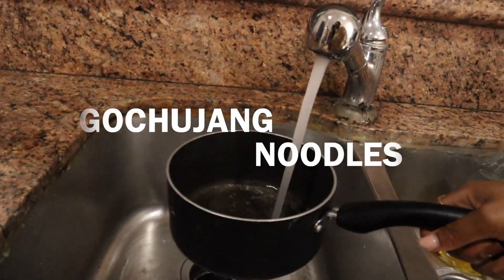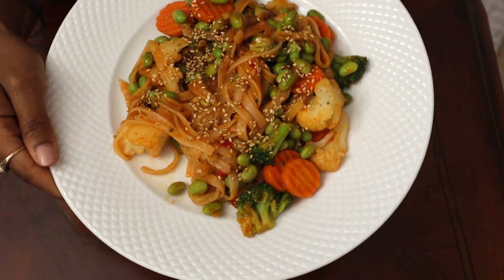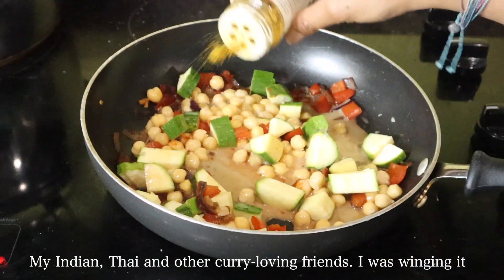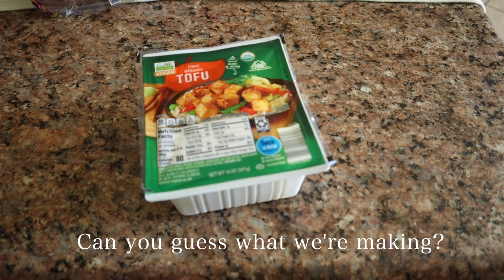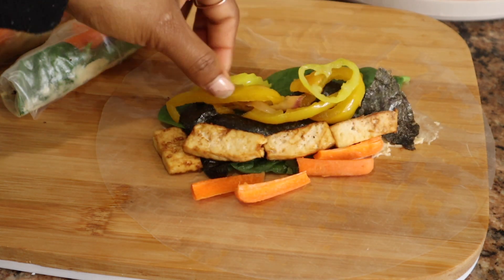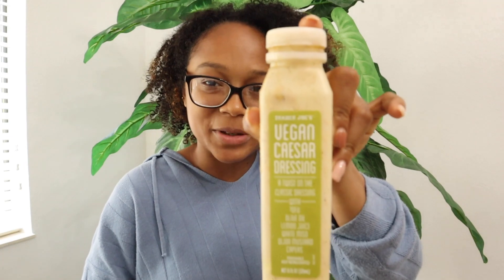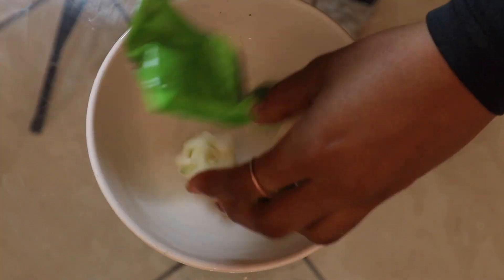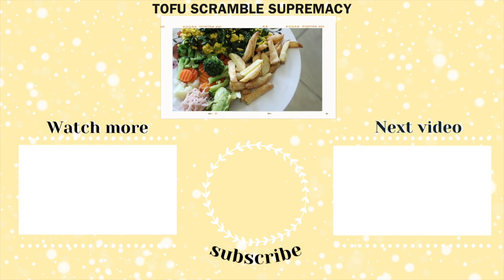Staple Meals I Eat Every Week | ⤖ 7 HEALTHY and DELICIOUS Vegan Recipes⬻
This week I give you 7 vegan lunch/dinner recipes.  These are the staple meals that I cook pretty much every week; all plant-based, tasty, and pretty healthy! They are easy to cook and all take less than 30 minutes to make. There are a lot of different flavors and inspirations in these meals. For example, we've got a Thai-inspired dish, a Korean one, and one's inspired by YouTubers like Mina Rome and Linda Sun. If you are in the mood to see some delicious meals, keep watching and get ready to salivate (does that sound weird? lol)

❥ Remember: You don't have to be rich or a chef to make delicious and healthy meals. I am just a college student who learned how to cook from Youtube, Chopped, and Instagram. I wish you the best of luck in your own cooking journey.

✰ Some helpful links:
🍃 Rice Paper for Spring Rolls
🥫 DELICIOUS Sweet chili sauce
🍛 Red Curry Paste
🌶 Gochujang paste
🎥 The camera I use

🕰  TIMESTAMPS:
Gochujang Noodles: 00:04
Chickpea Curry: 01:40
Spaghetti Squash Pasta: 03:28
Fresh Hummus Spring Rolls 04:02
Rainbow Salad 05:47
Crispy Tofu Nuggets & Fries: 07:06
Classic Tofu Scramble: 08:14

⋆ I am Honduran and Nigerian
⋆ I speak English, Spanish, and am learning French!
⋆ I follow a plant-based diet ✿